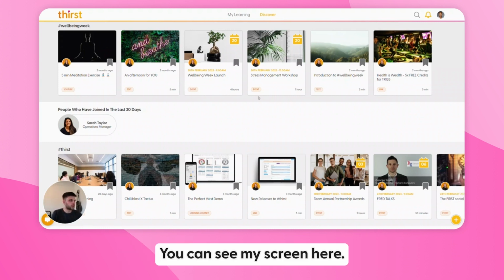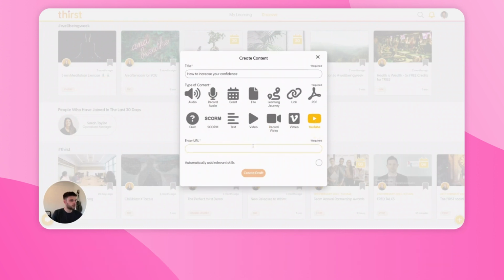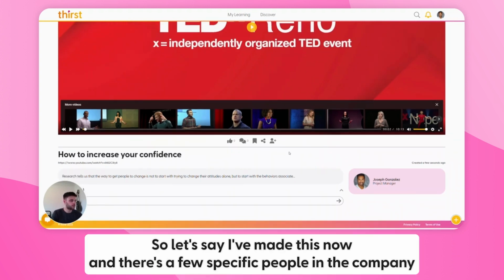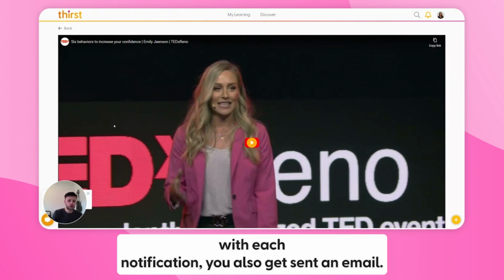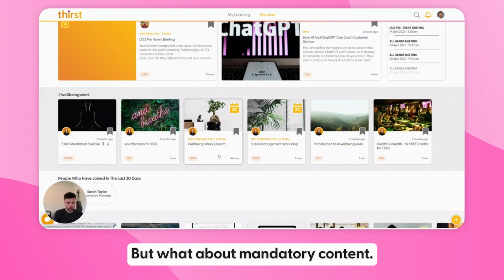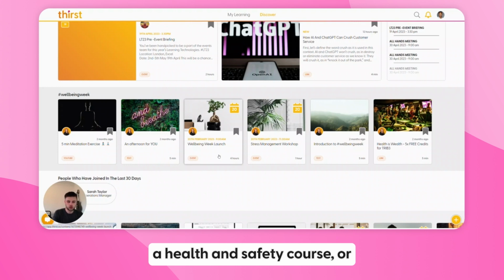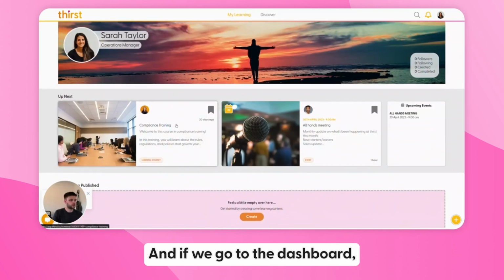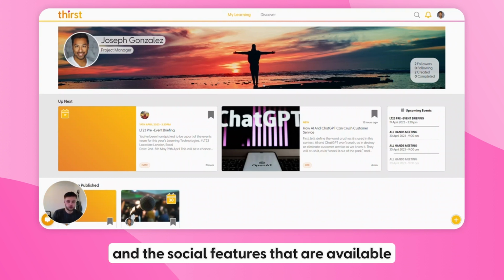How Thirst Makes Learning Social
🙋‍♀️ Raise your hand if you've ever felt the pressure of a rapidly evolving learning landscape.

The struggle to keep up with new methodologies, technologies, and learner expectations is real, right? 📚💡

💥 But fear not! Social learning is here to save the day!

🌐 Picture this: a dynamic ecosystem where knowledge is shared freely, expertise is celebrated, and collaboration takes centre stage.

That's the power of social learning!

It turns your organisation into a buzzing hive of learning activity. 🐝🎓

🙌 Say goodbye to isolated training sessions and hello to a learning community.

With social learning, your employees become active participants in their own learning journey, fueling a culture of continuous growth. 🌱💪

🌱 The benefits are astounding. Social learning sparks creativity, nurtures innovation, and boosts employee engagement.

It's a win-win situation where individuals grow and your organisation flourishes. 🌈📈